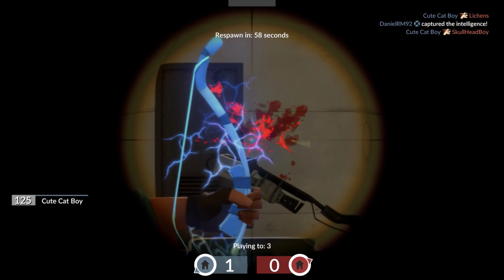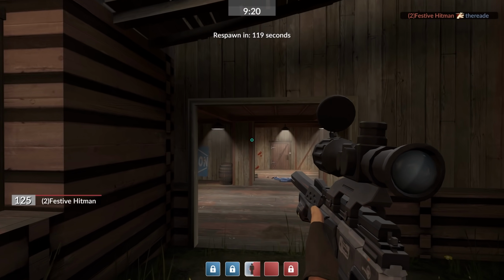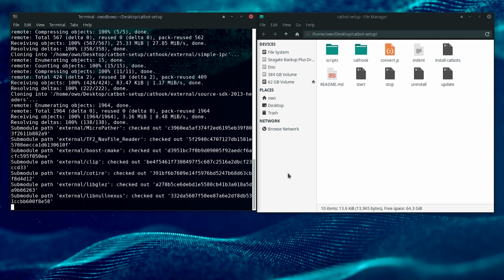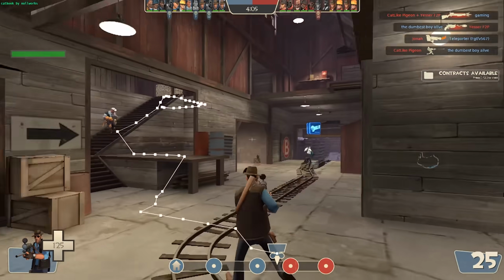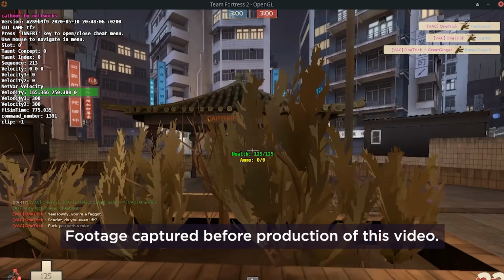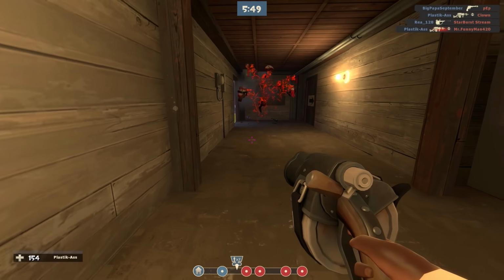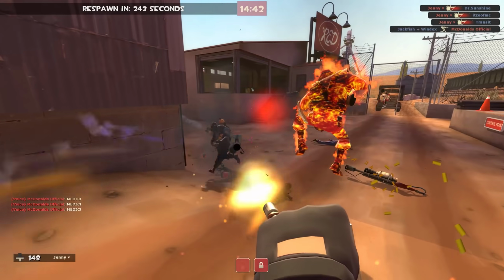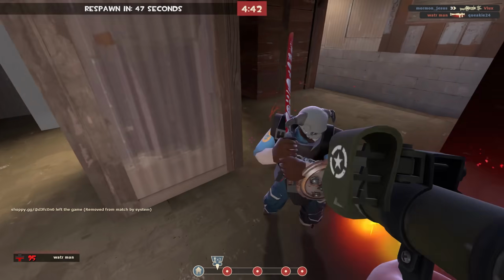TF2: Spot the Hacker 2020 Edition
JJJreact 😎
⇩ "What's the song?" and other cool questions answered below. ⇩
I know I do. Leave one and I'll probably comment something back.

Hello everyone! It's been a hot minute. Since I've been away, TF2 hacks have only gotten more powerful, and bots continue to rampage through servers. Today I go more in-depth on the different aimbot modes, show you exclusive behind-the-scenes looks at how bots are hosted, explain a lesser-known but very powerful Warp cheat, and give further detail on how the current version of crit hacks work.

On a more personal note, I know I've been away a while. I fell into some undesirable mental states, which made it more and more difficult to muster up the motivation and confidence to start back up again. Over the past few months I've been meeting with a professional, though, and.. well, here I am! I'll post a more detailed video soonish, but for now, I cannot express my appreciation enough that you're watching this video.

If you spot someone you suspect is cheating, bind a key to "ExtendFreeze" (ex: "bind UPARROW ExtendFreeze" in console), spectate them, and record a demo (ex: "record [name]"). Happy spotting!

If you'll excuse me, I now have to talk in an entirely normal fashion. Talk like how this is a TF2 Spot the Hacker video, with things like VAC and bots. Did I mention my other funny compilations from other Valve games? How about those Hacker Stereotypes? Maybe a dash of wallhacks? Also, the title of this video is Spot the Hacker 2020 Edition, in case you missed it. :^)

Songs: Toda Tercafeira (Jazzanova Remix)

0:00 - Intro
0:23 - Aimbot Modes
3:51 - Bots, bots, bots!
6:04 - Warping
7:12 - Crit Hacks
8:28 - Final Test

Thumbnail SFM by SkullHelm
Intro/Outro by Kasplodger